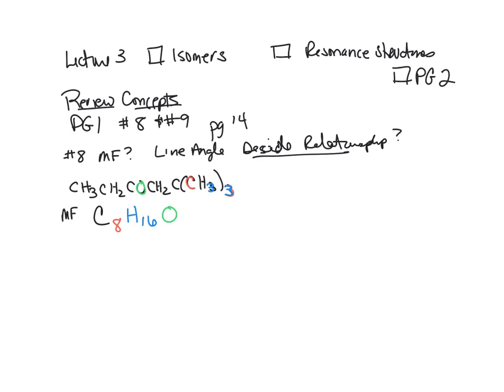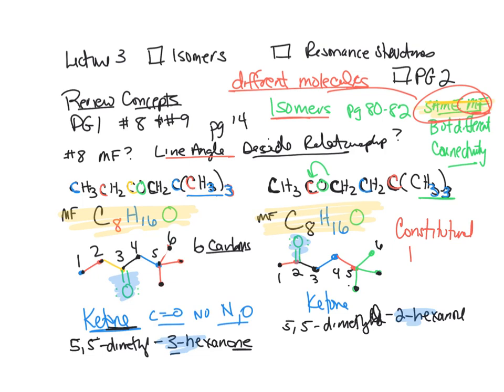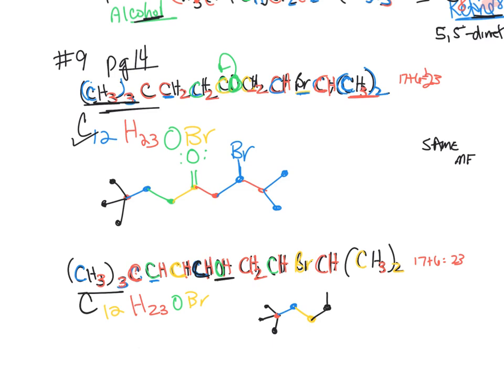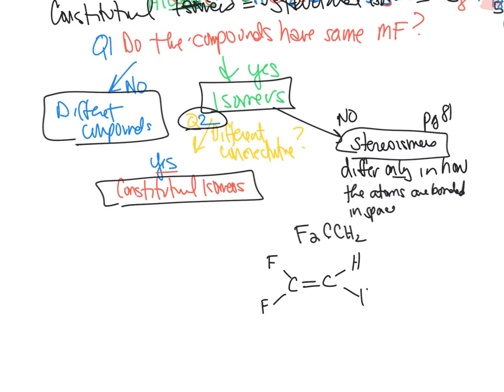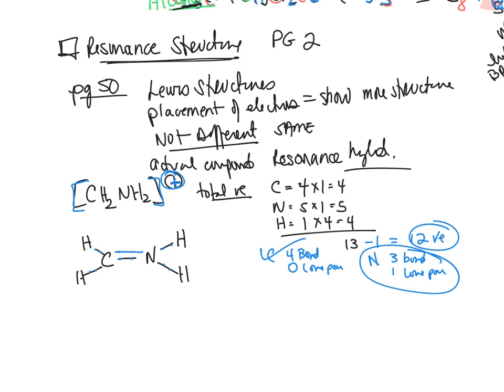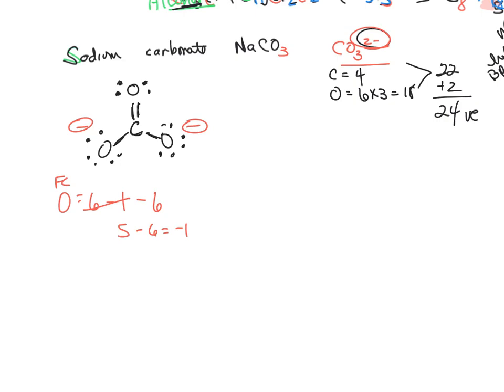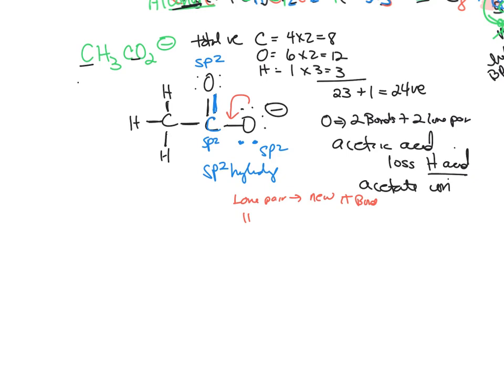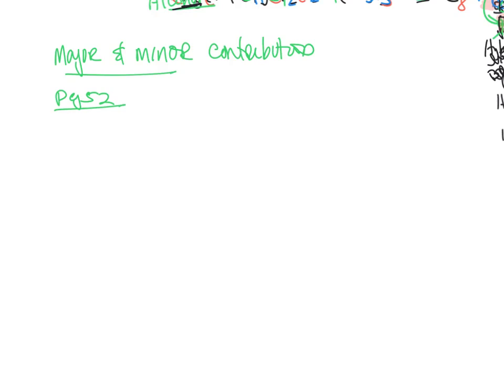Lecture 3 Isomerism and Resonance Structures